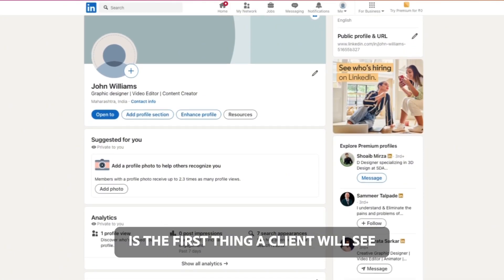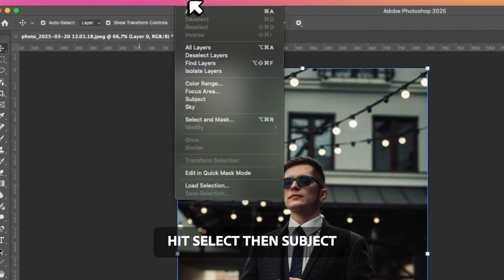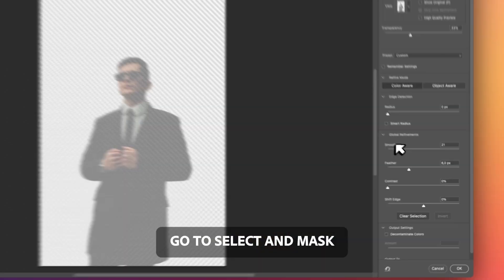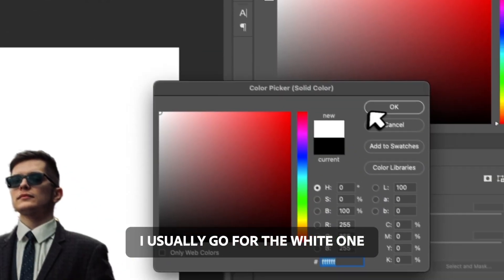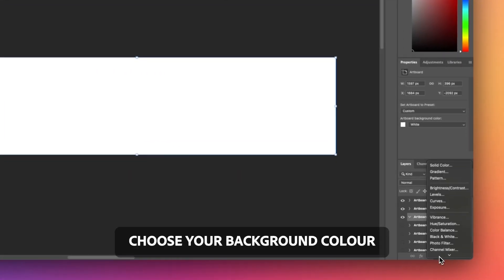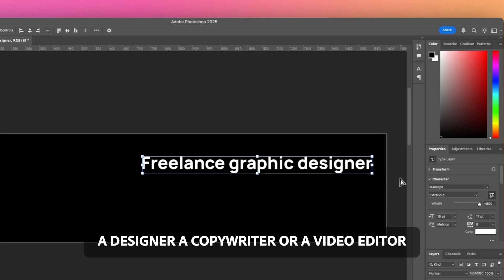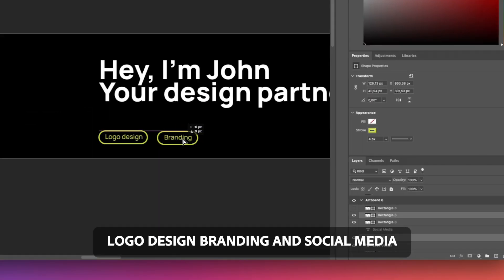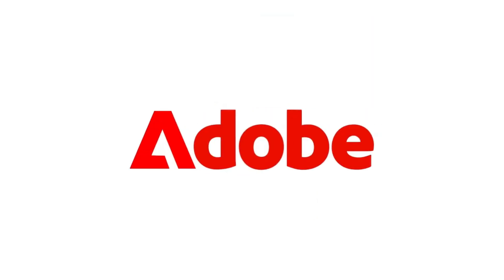Create a strong LinkedIn profile with custom visuals | Photoshop for Freelancers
How to create LinkedIn profile
00:10 Step 1: Avatar
00:37 Step 2: Banner design